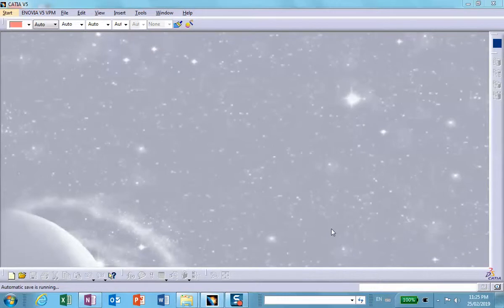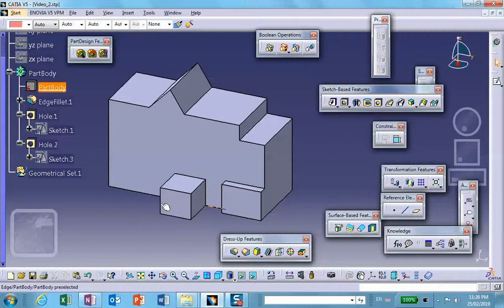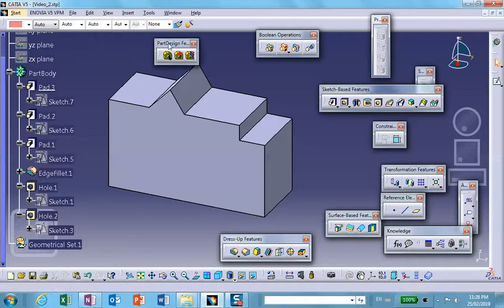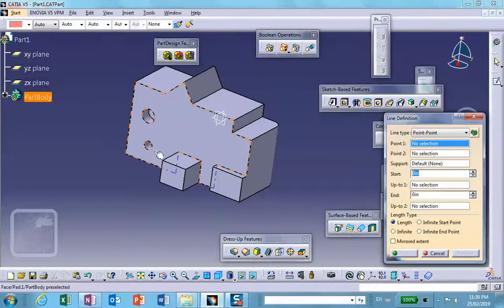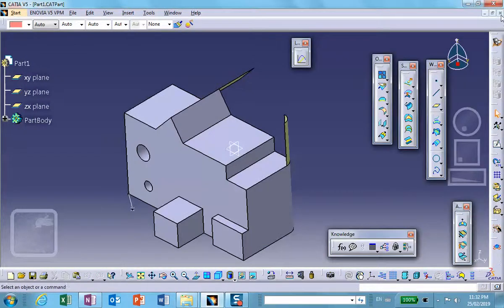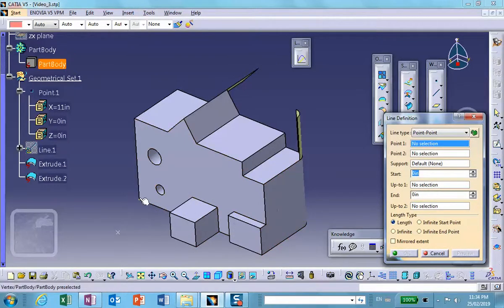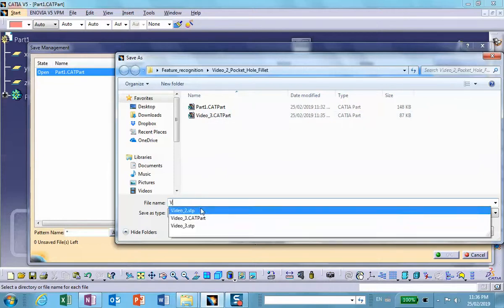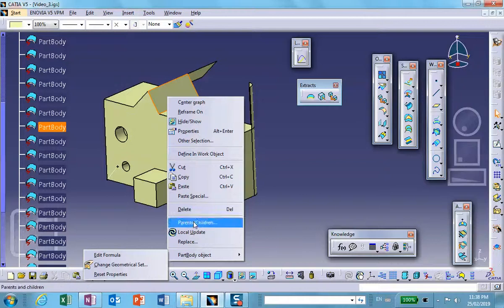CAD, Video 3 of 7, FR Automatic, Catia v5, Nader G Zamani